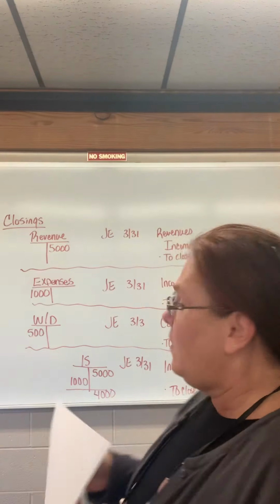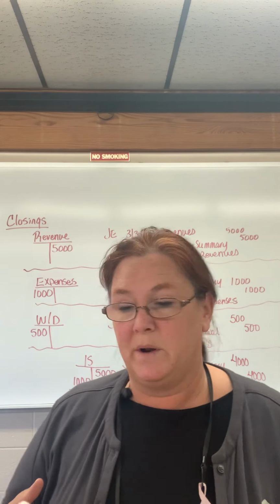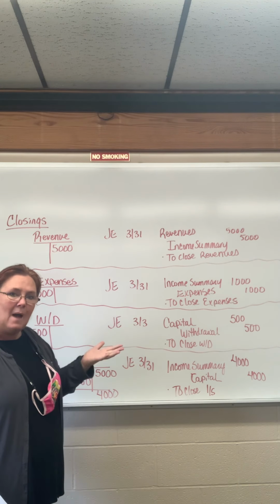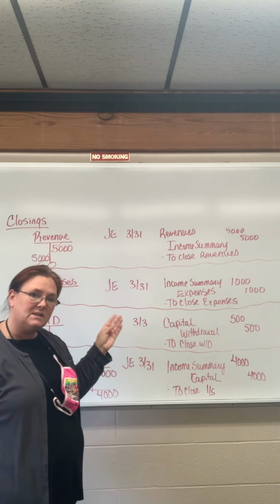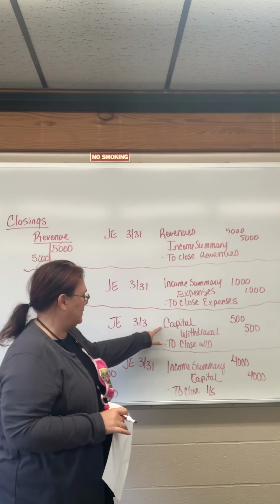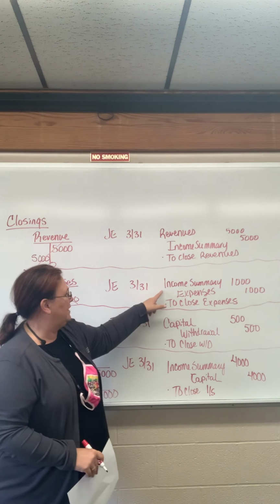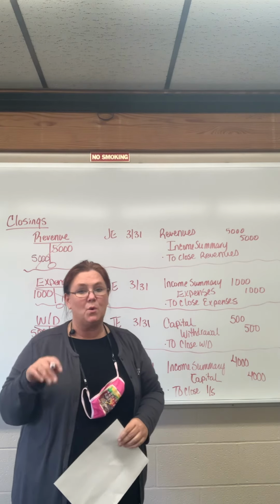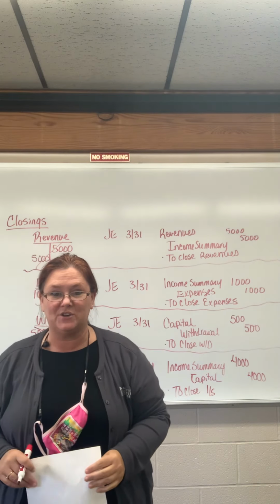Closing Entries -Correction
Closing Entry example